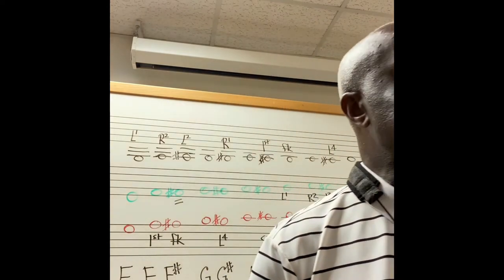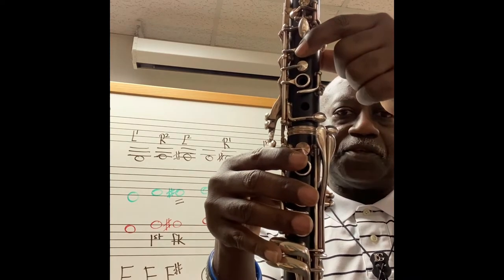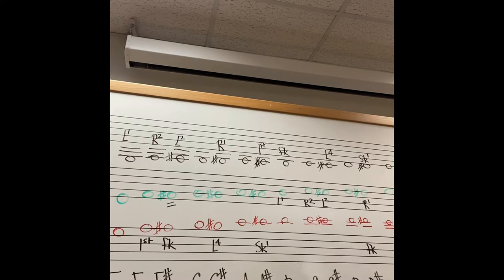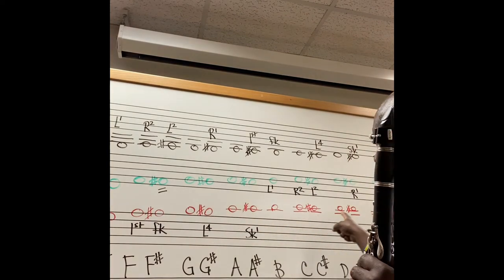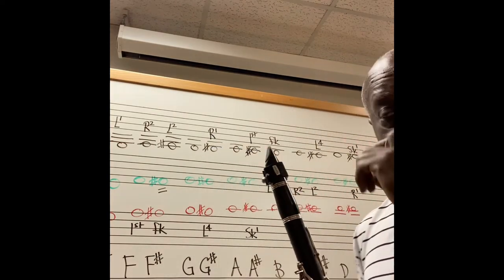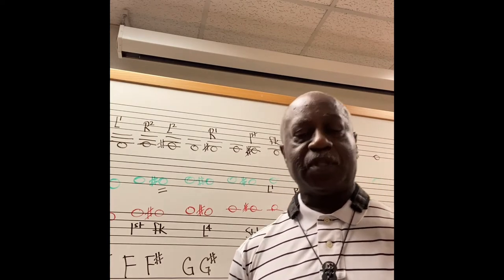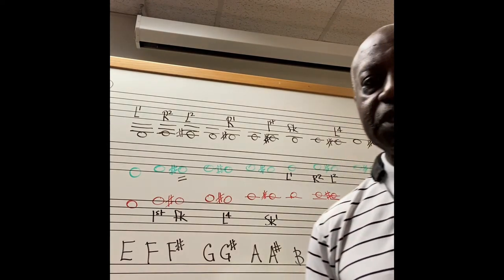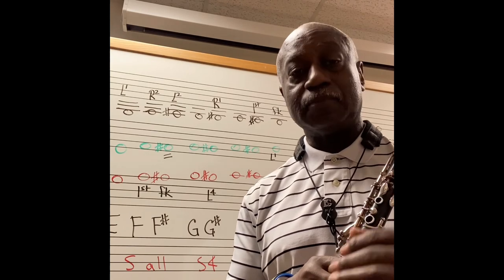ClarinetFest® 2021 Virtual: Let's Review the Chromatic Scale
“Let’s Review the Chromatic Scale”

with Ricky Reeves

This segment will focus on the chromatic scale and various patterns from 1-3 octaves and continue to review hand position.